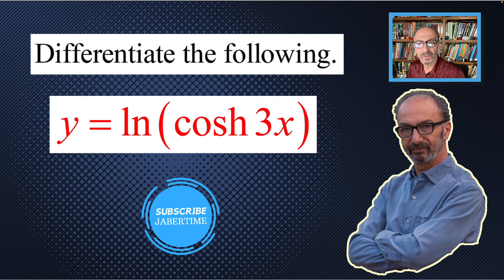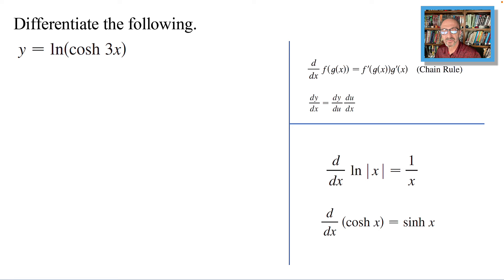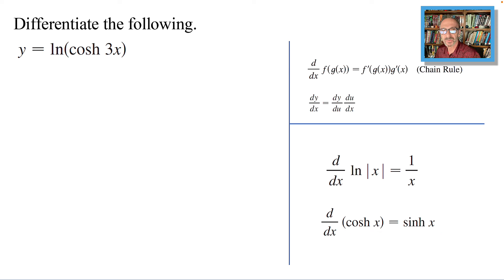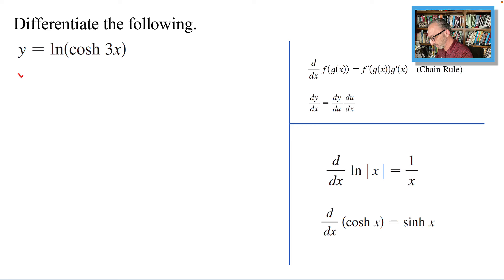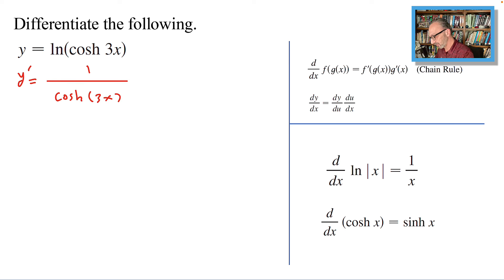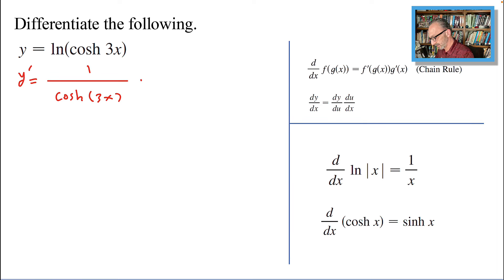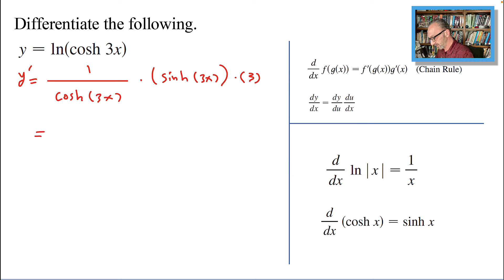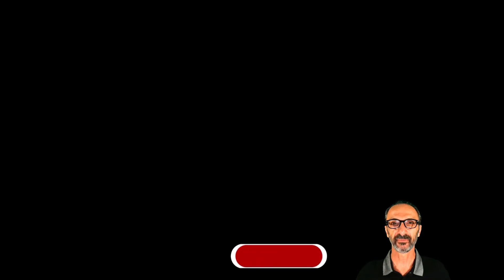Differentiate y = ln ( cosh (3x)).